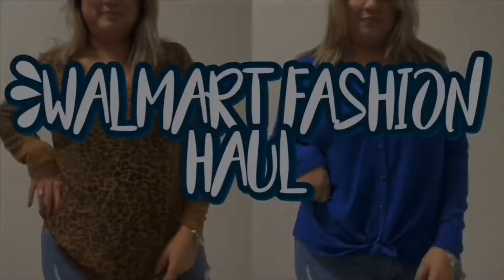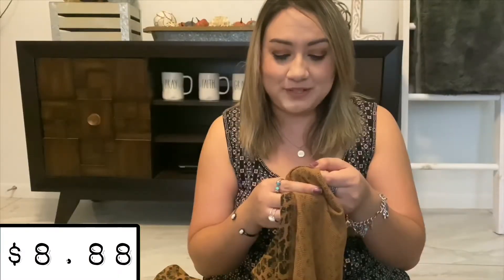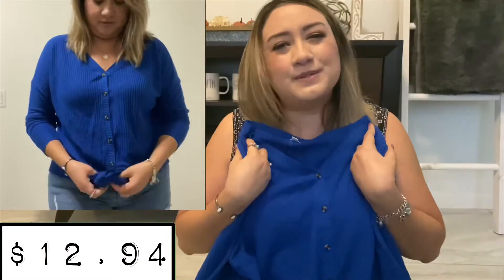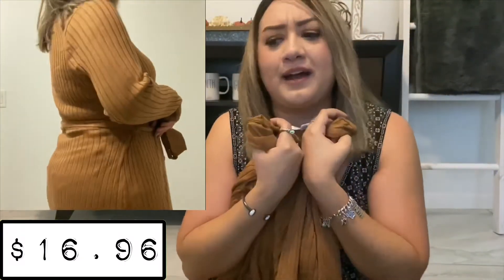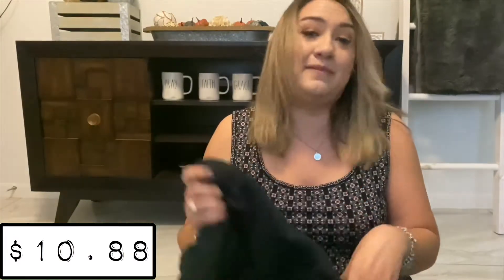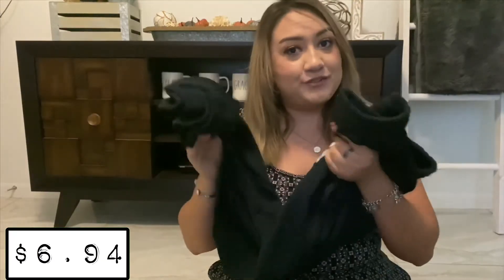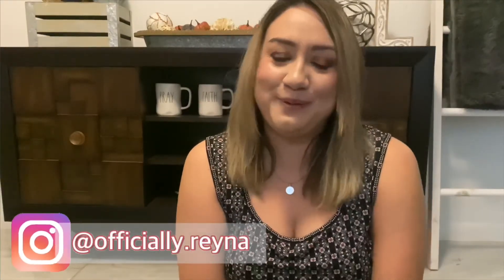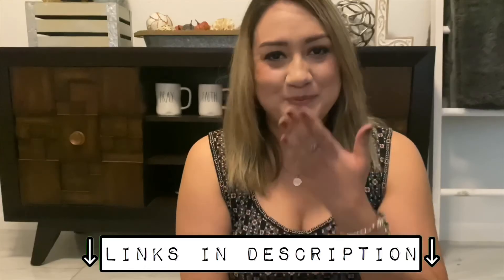WALMART FASHION HAUL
On my channel I will posting about Fashion, Beauty, Lifestyle, Organization, and Decor. Thank you and I hope you enjoy!

Enjoy my small fashion haul from Walmart!

***ITEMS MENTIONED:

WALMART:
Women’s Thermal Henley Longsleeve:
Women’s Waffle Button Front Top:
Women’s Short Sleeve V-Neck Tee:
Women’s Long Sleeve Button Cardigan:
Women’s Long Sleeve Sweatshirt:
Men’s Sweatpants:
Women’s Baseball Cap (couldn’t find the exact link but this is similar):
Women’s Slippers: